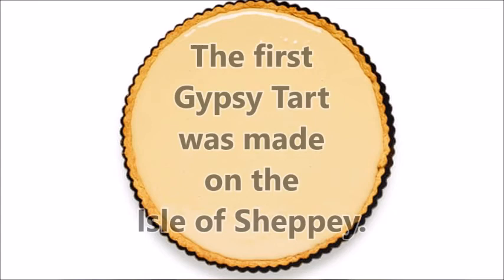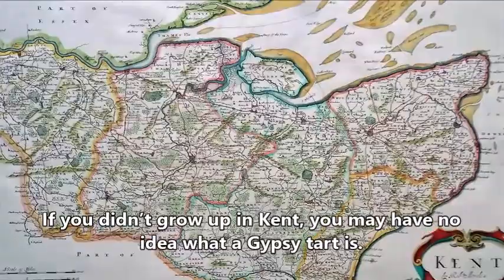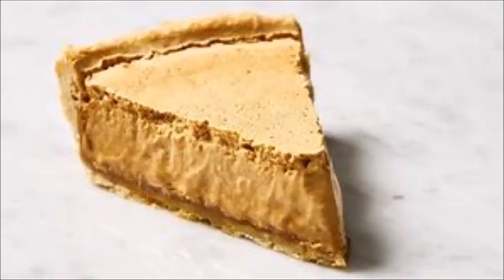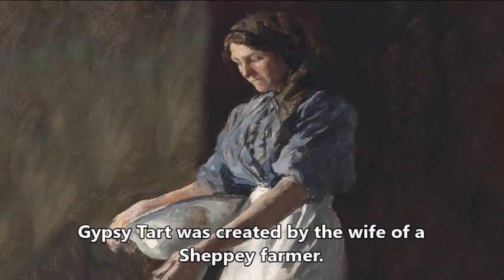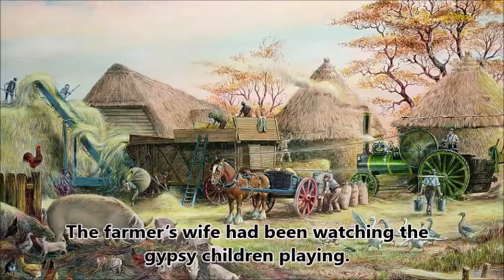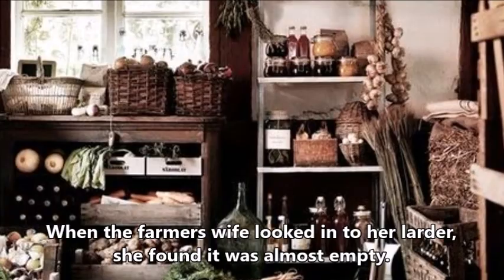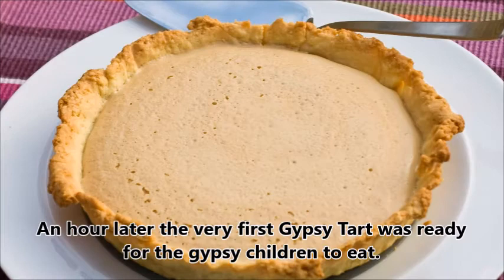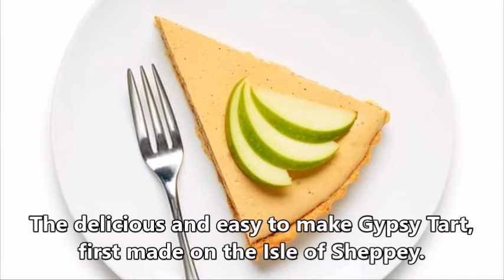First Gypsy Tart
The first Gypsy Tart was made on the Isle of Sheppey.

The Gypsy Tart is a Kentish classic, easy to make, rich, sweet and delicious.